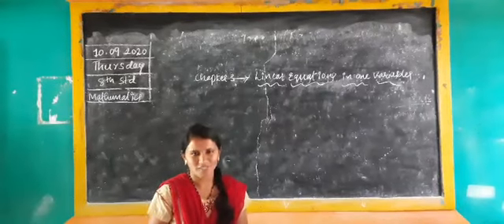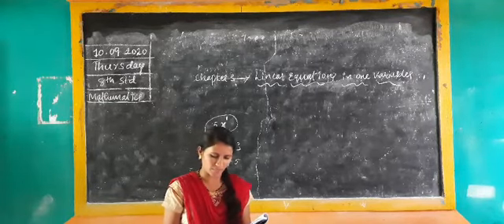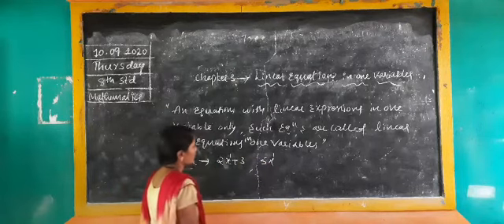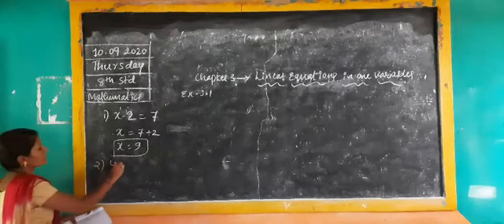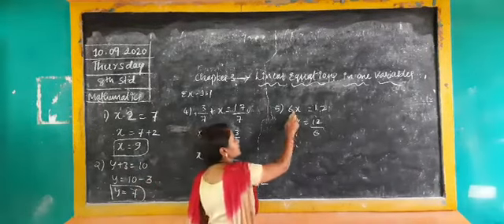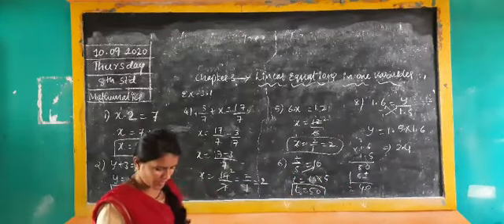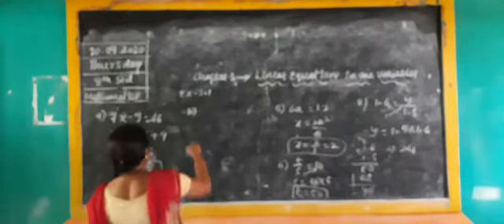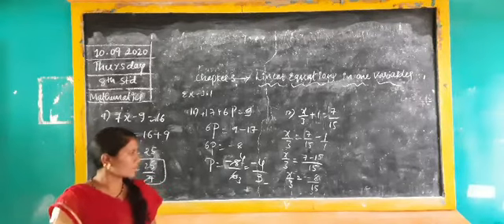Mathematics 8th 'Linear Equations'